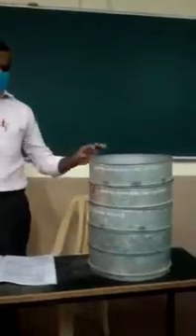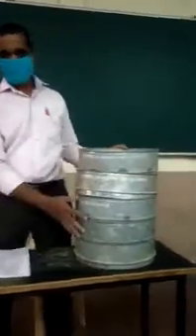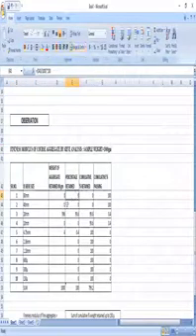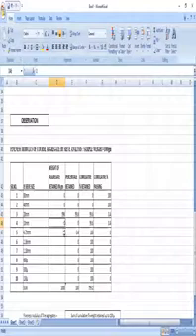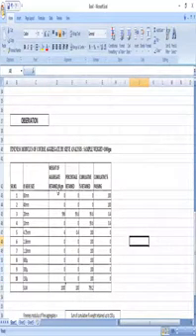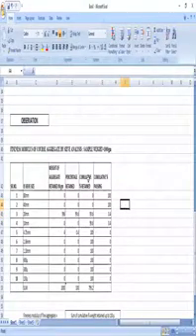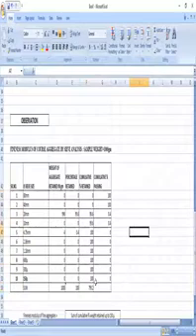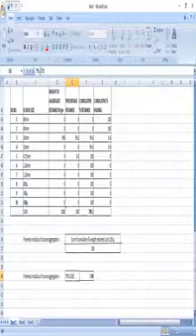FINENESS MODULUS OF COARSE AGGREGATE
FM of COARSE AGGREGATE